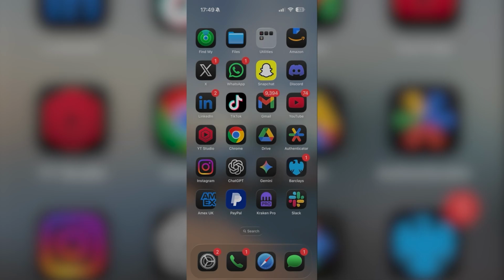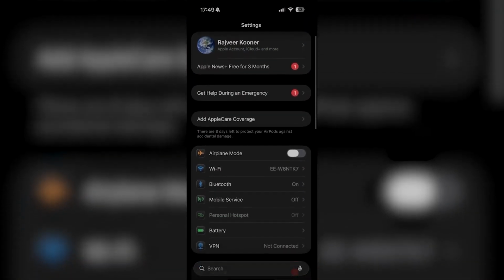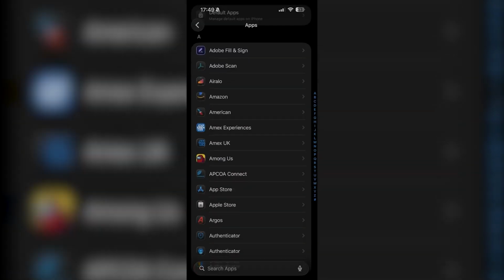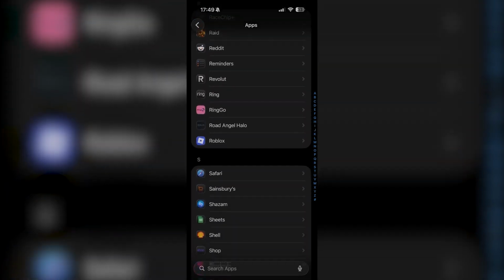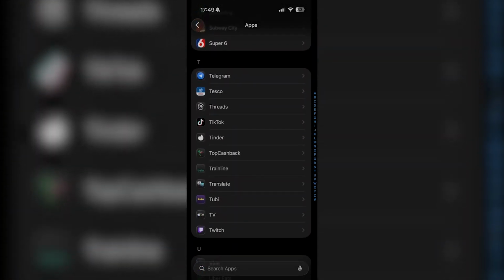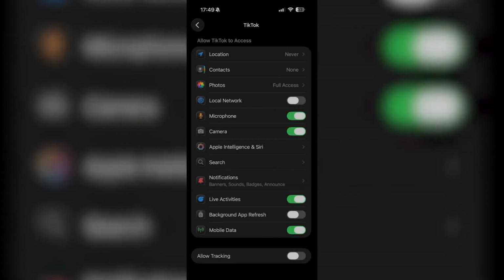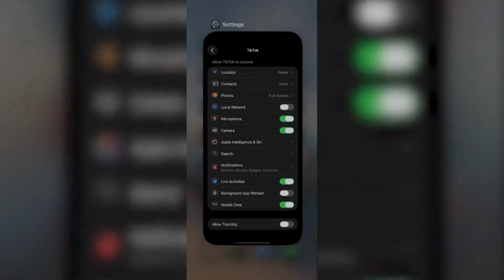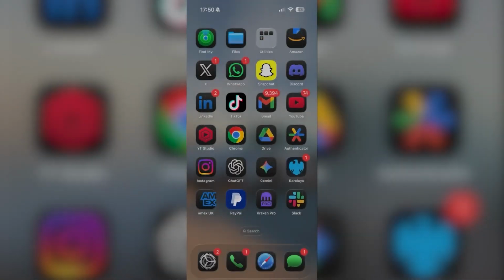How To Fix TikTok Error No Internet Connection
How To Fix TikTok Error No Internet Connection, Fix TikTok Error No Internet Connection